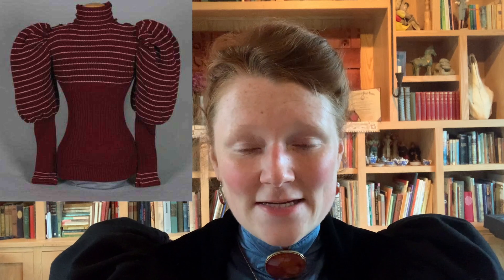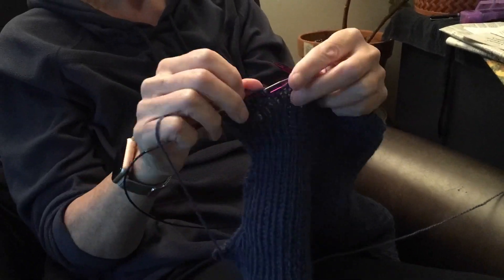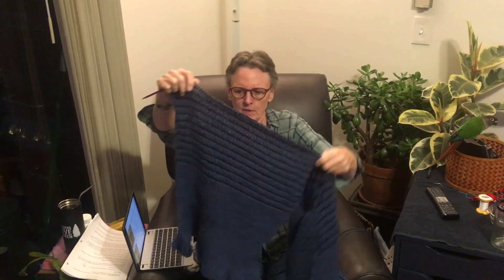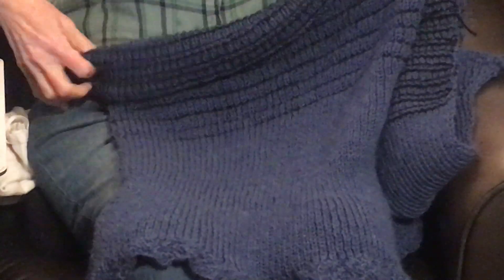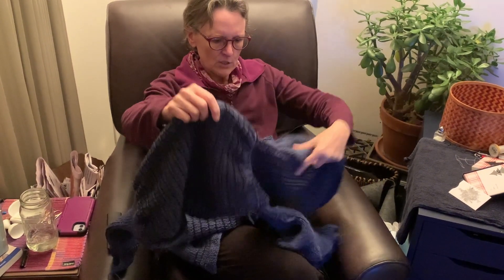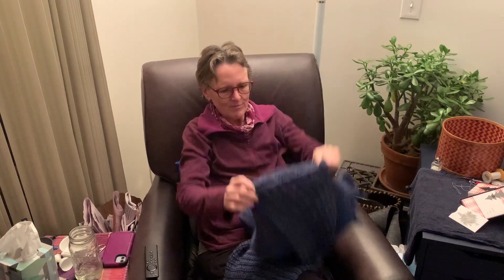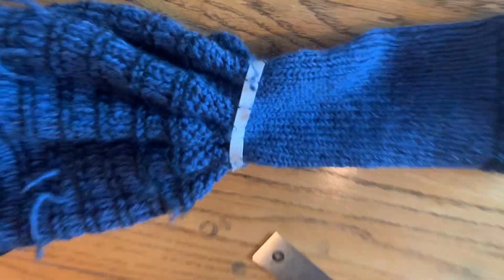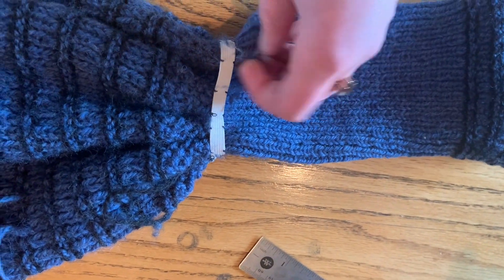Making an 1890s Sweater (ft. Mum)